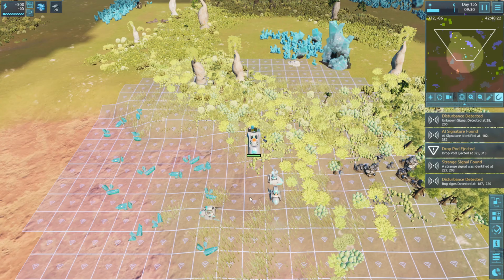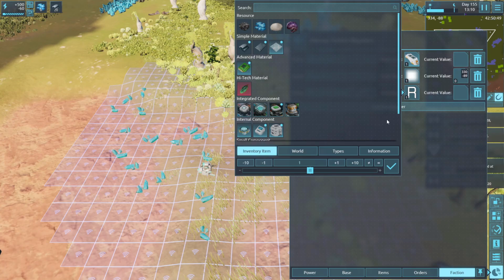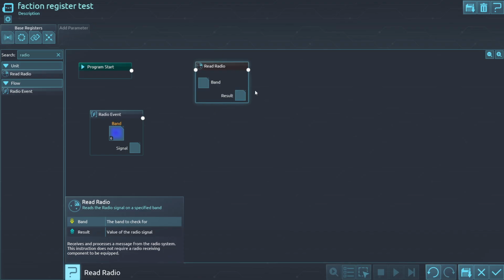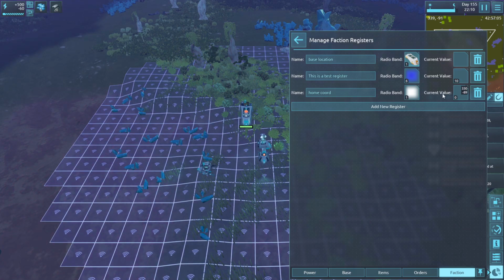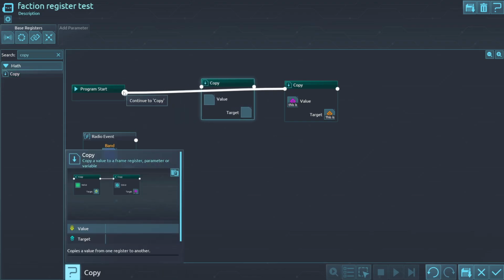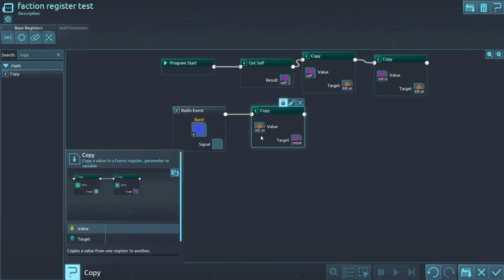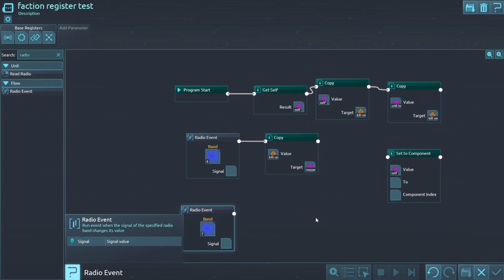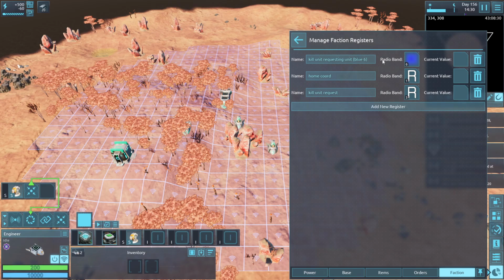Desynced Behavior Basics Part Five: Factions registers. The best way to communicate anywhere.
Today on behavior basics we are talking about faction registers. Faction registers are a form of variable that can be accessed by any behavior on any unit in your entire faction no matter where they are on the map. They also act as transmitters broadcasting their value on a chosen radio band that interacts with receivers and radio nodes inside programs.